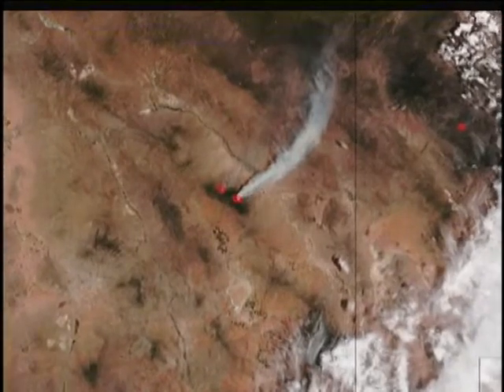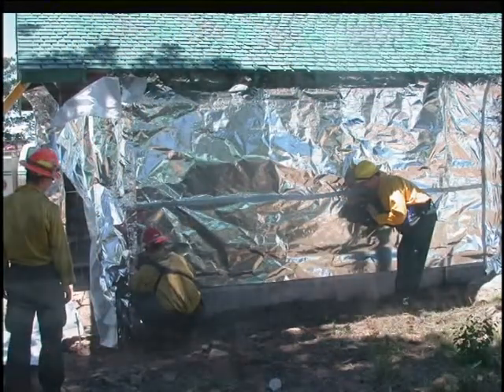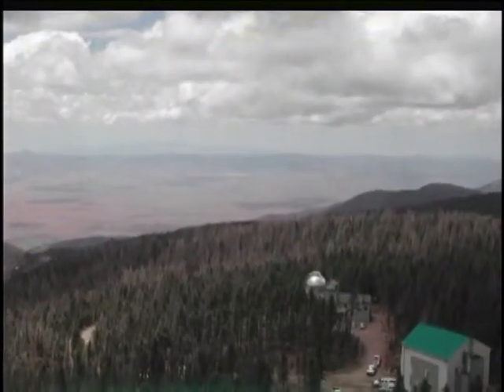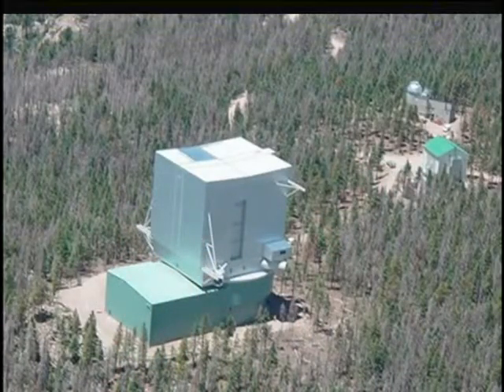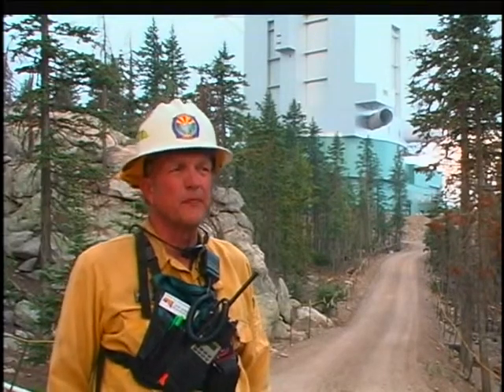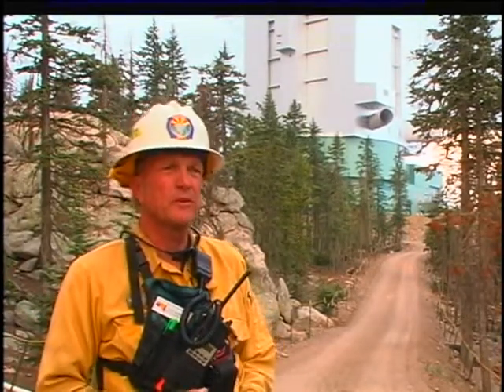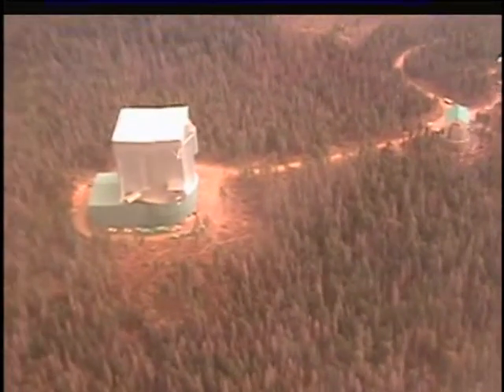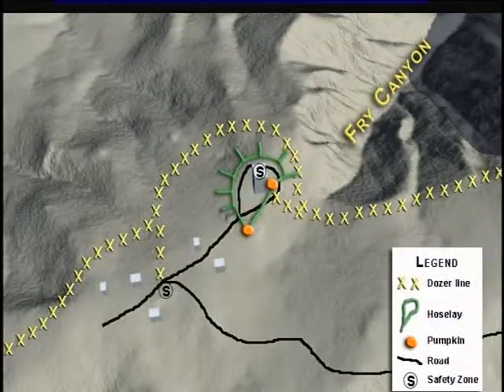Making Sense of it All - Part 1 - Operational Briefing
Making Sense of it All - Part 1 - Operational Briefing - National Interagency Fire Center 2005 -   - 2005 Fireline Safety Refresher Training.